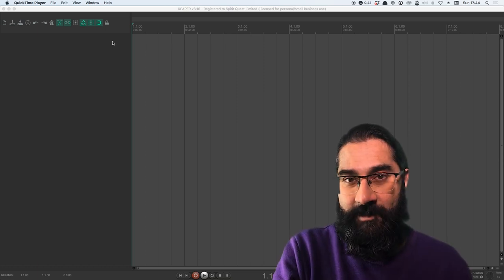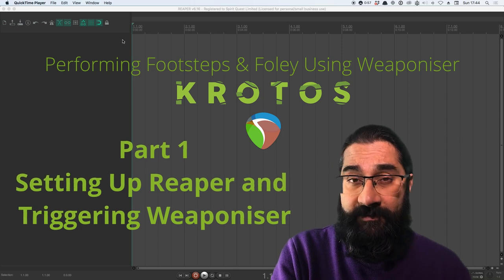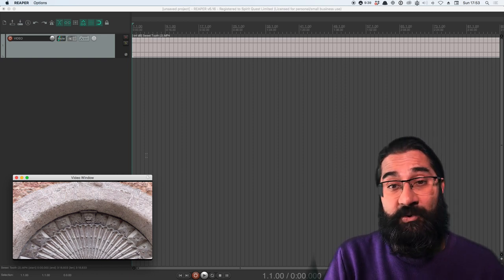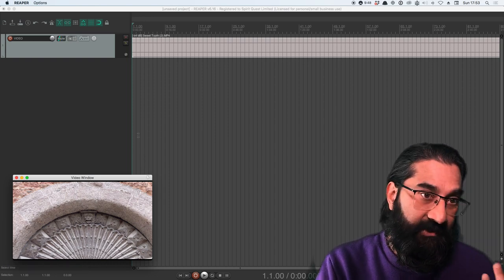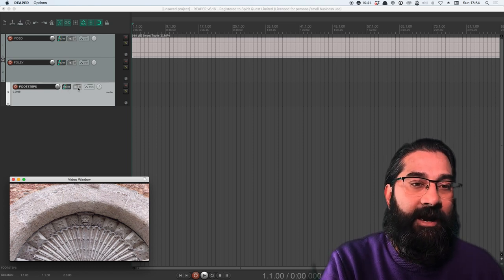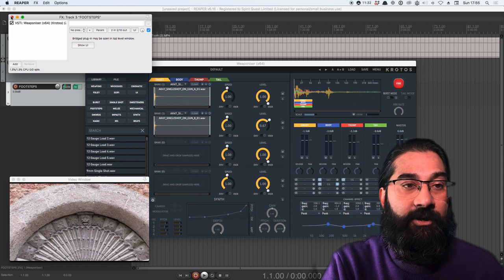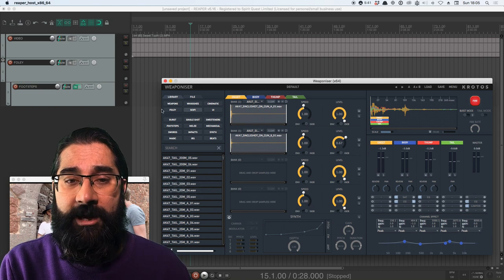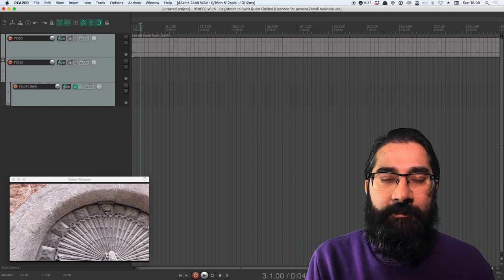Performing Footstep Foley Using Weaponiser - Part 1 - Setting Up Reaper and Triggering Weaponiser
00:00 Intro Part 1
02:19 MIDI keyboards
04:16 Video Track Setup
06:58 Foley Track Setup
07:57 Weaponiser Virtual Instrument
10:58 Firing Weaponiser Samples
12:44 Weaponiser Foley Library
15:50 MIDI inputs
20:18 Manual Sample Footsteps
23:26 Final Words

Part 1 of a Beginners Guide to setting up Krotos Weaponiser inside Reaper to trigger foley footsteps and sound design for short film post-production workflows. A series of video

Build your own sound mix and learn how to release your own films with style. I take you through the steps of a beginner getting their head around using Weaponiser within your DAW and how to manage your foley step by step.

Join me on my journey as I take you through each stage of the process using a real-world short film as an example.